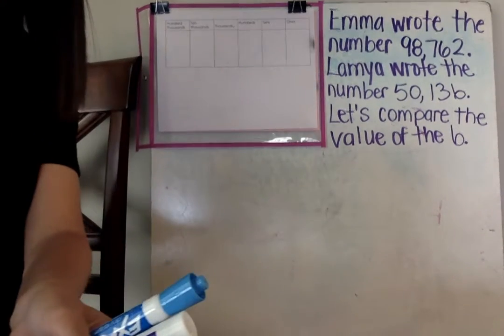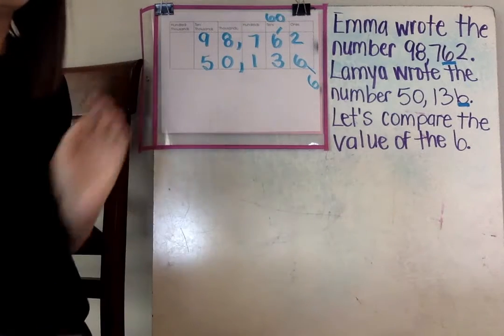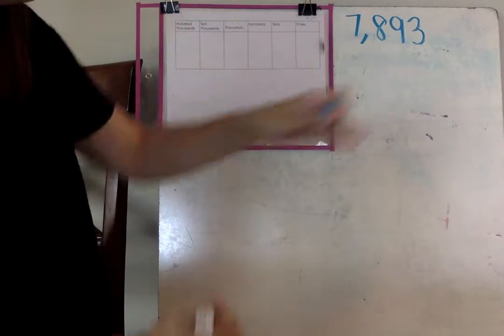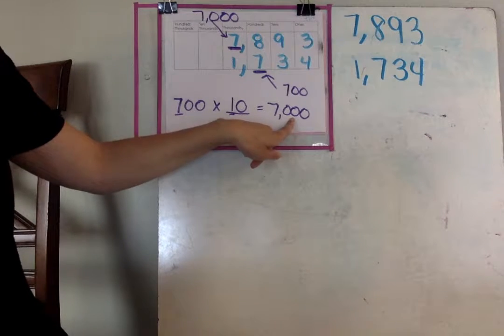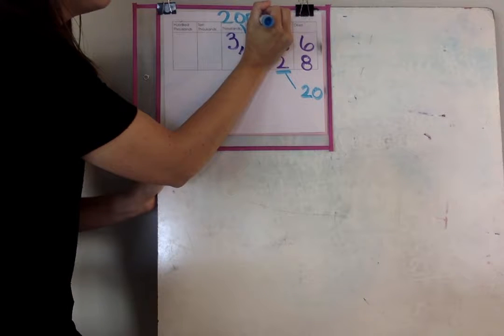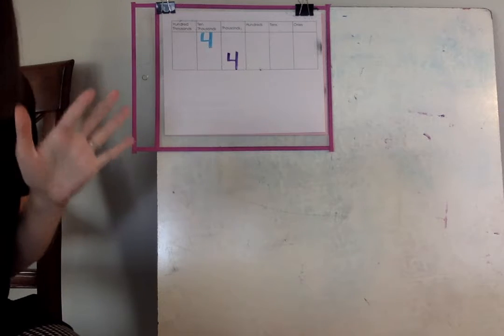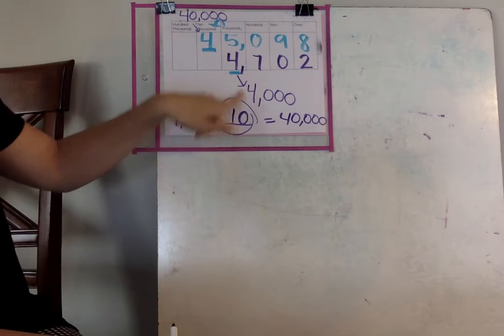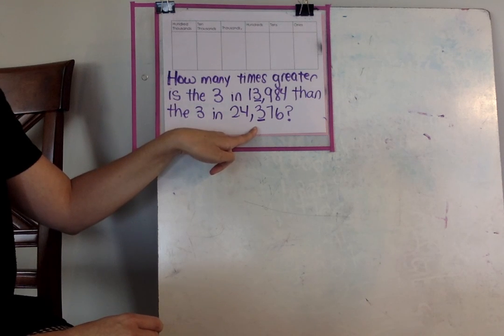Movie on 9 30 19 at 4 53 PM